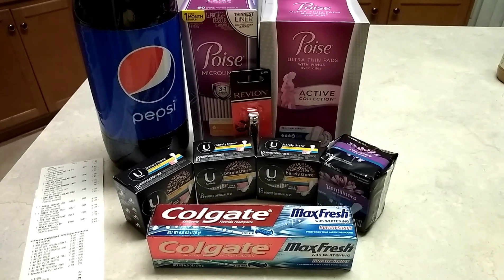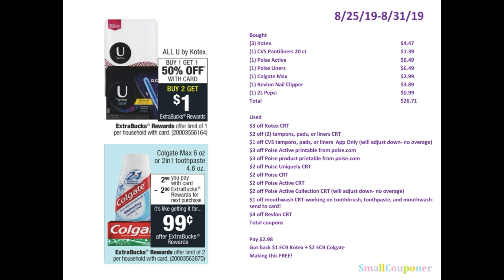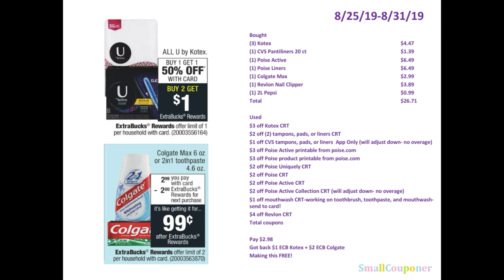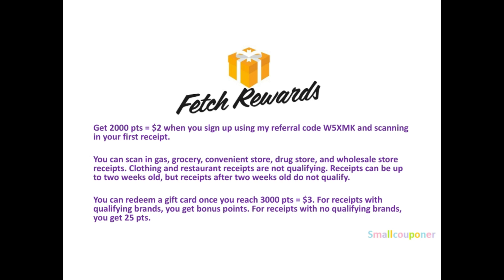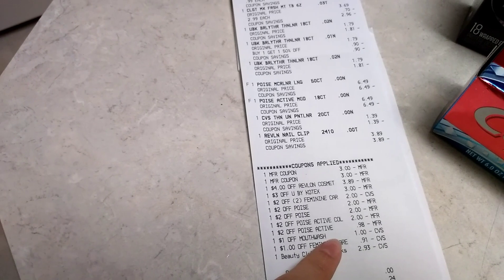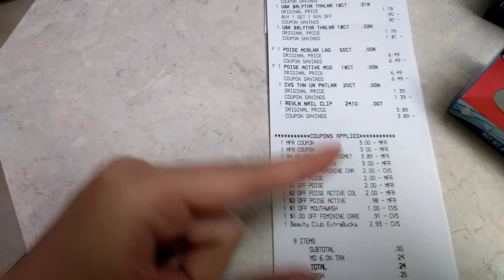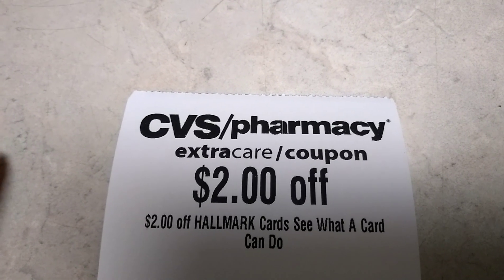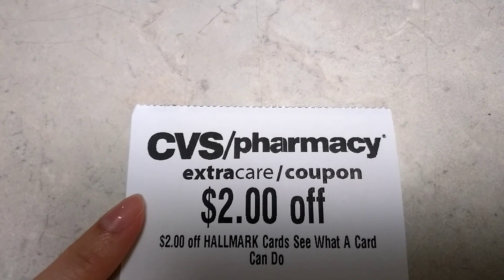CVS Haul 8/25/19-8/31/19! All Digital and Printable Deals! Everything FREE!